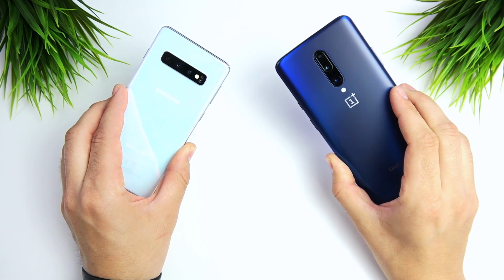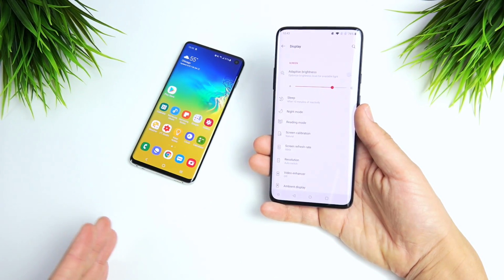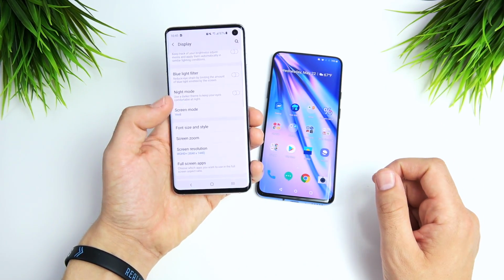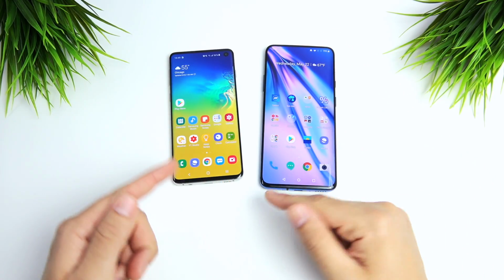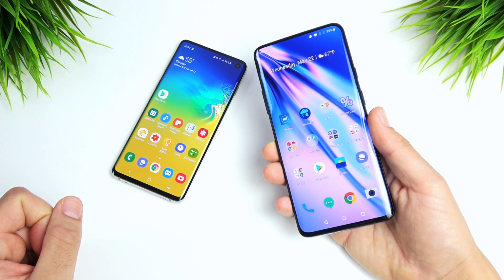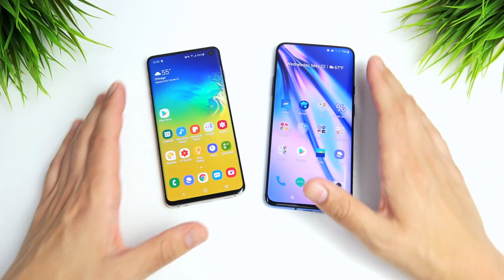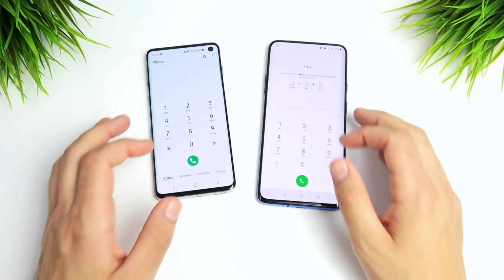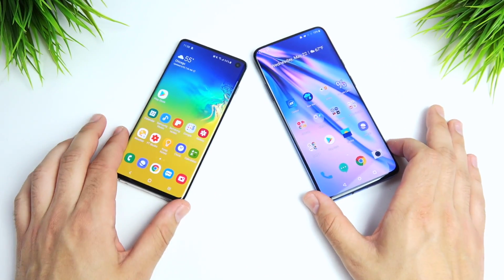Samsung Galaxy S10 vs OnePlus 7 Pro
Samsung Galaxy S10 vs OnePlus 7 Pro! In this video we fully compare Samsung's latest flagship phone the Galaxy S10 to OnePlus 7 Pro with the intentions of helping you decide which is going to be the right device for you!